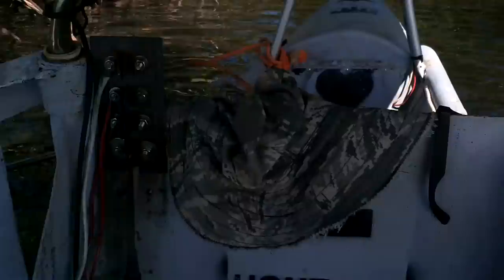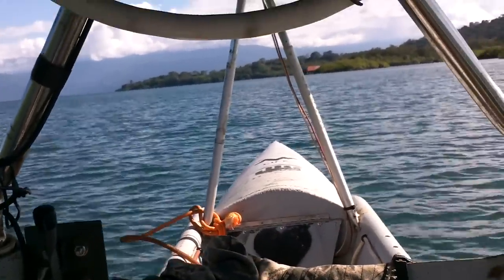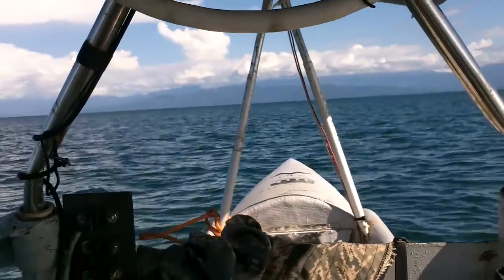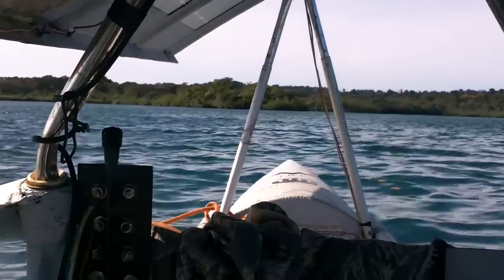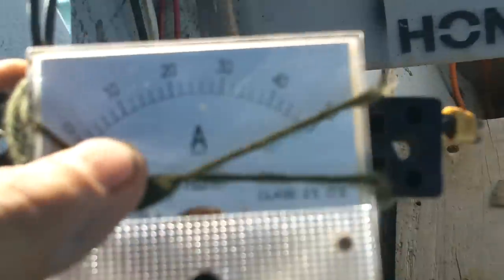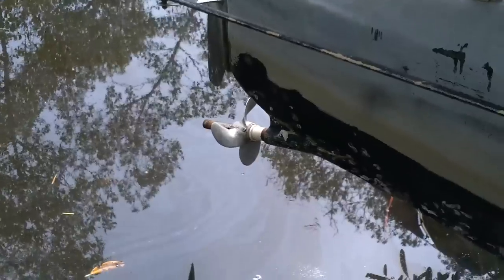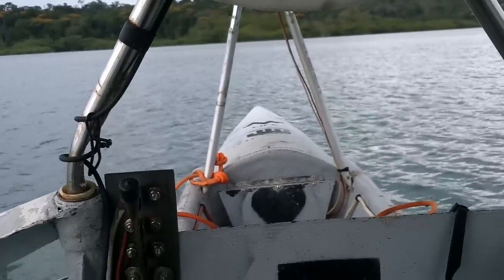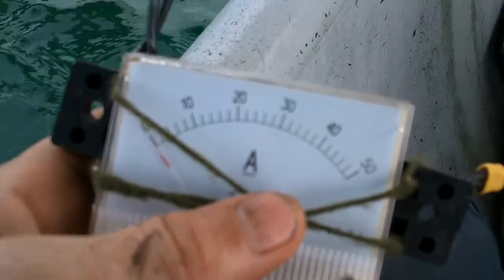Zombie Chopper 008 Tweaking Performance